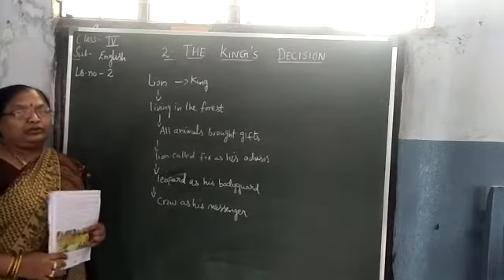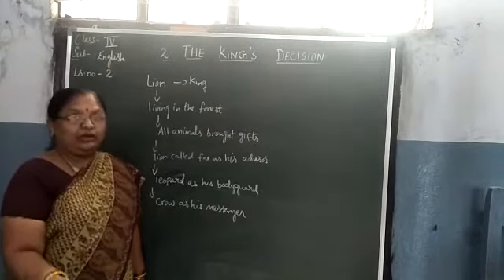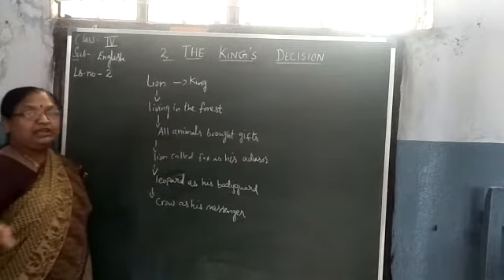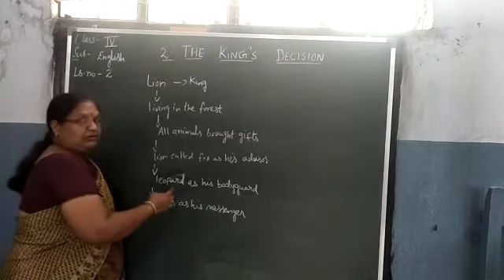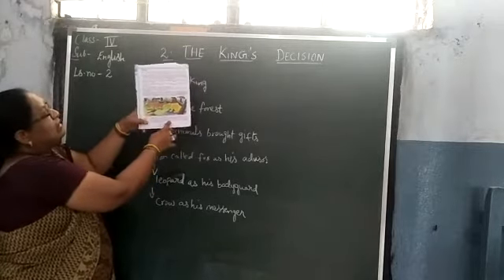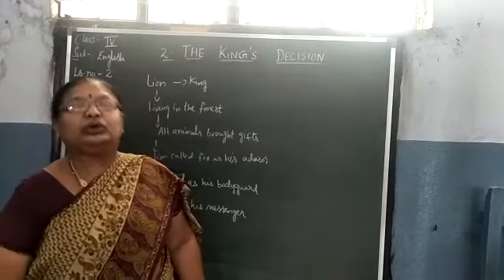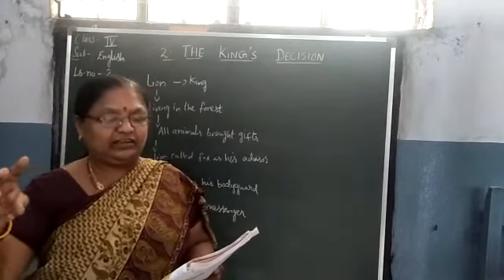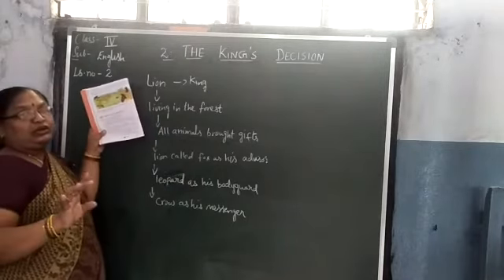class IV English explaination lesson 2